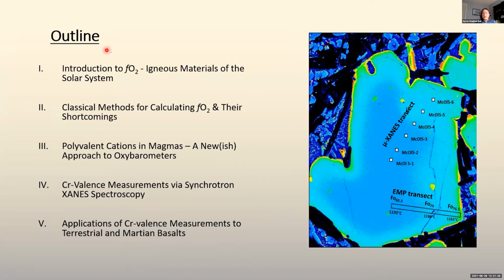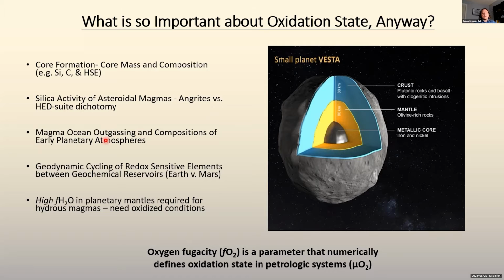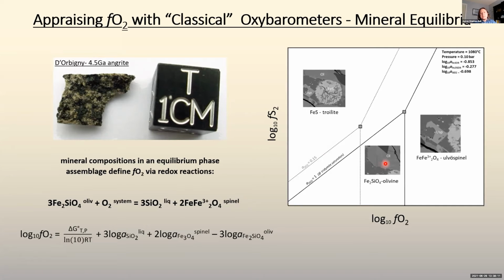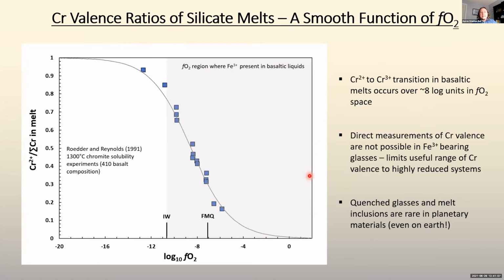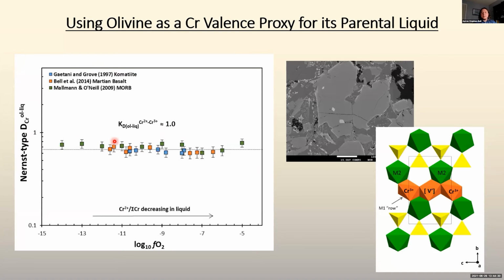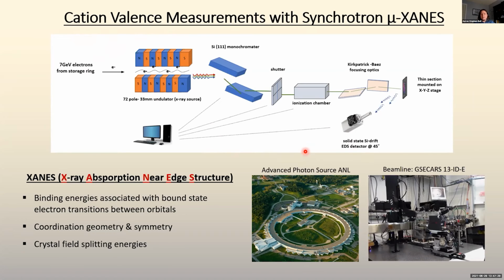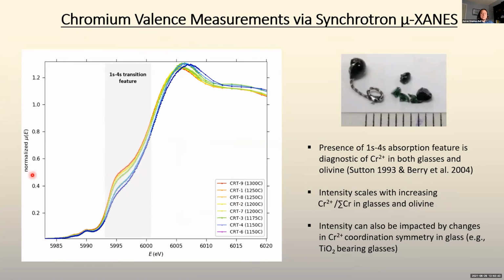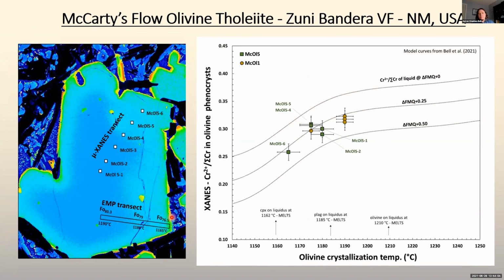Day 2: Aaron Bell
Appraising the oxidation state of planetary and asteroidal interiors using synchrotron XANES measurements of multivalent cations in minerals